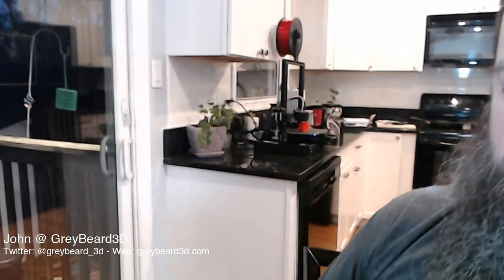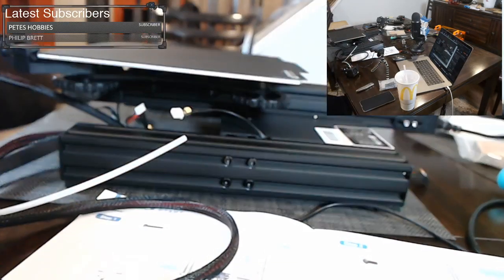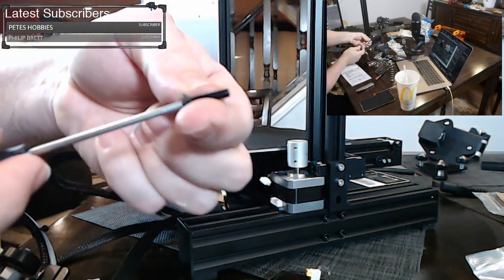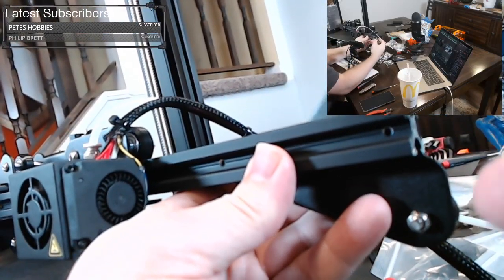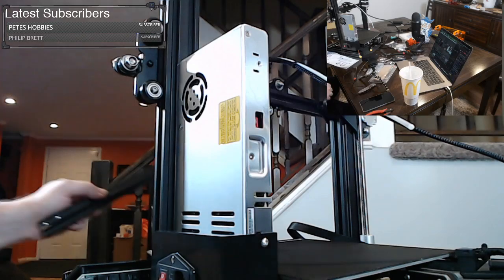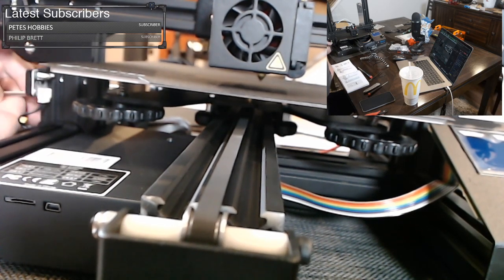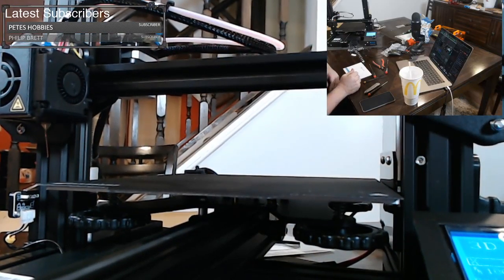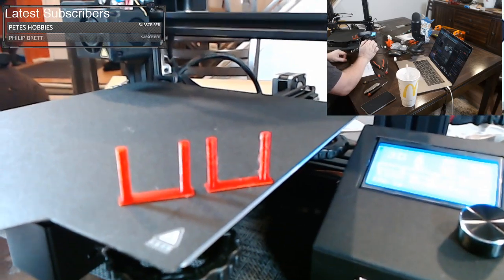Sain Smart Ender 3 Pro Unboxing and Build + Build Tips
Unboxing and Build Sain Smart Ender 3 Pro. This is the same printer as the Creality Ender 3 Pro. Showing some assembly tips and tricks too.